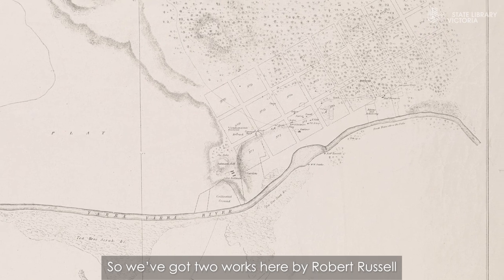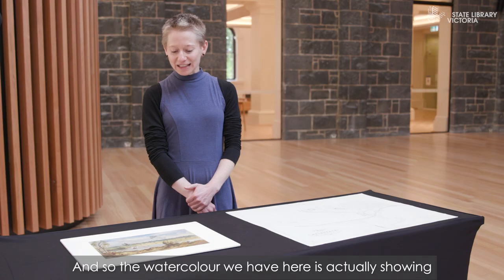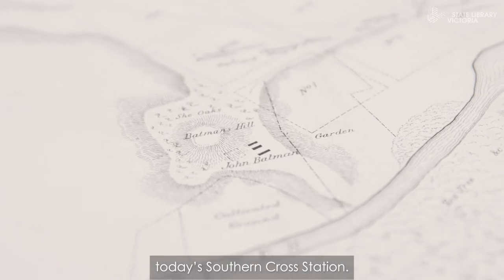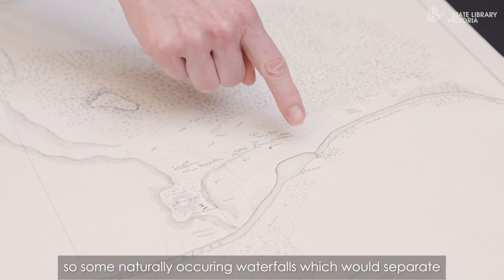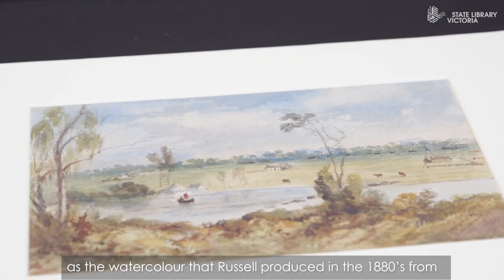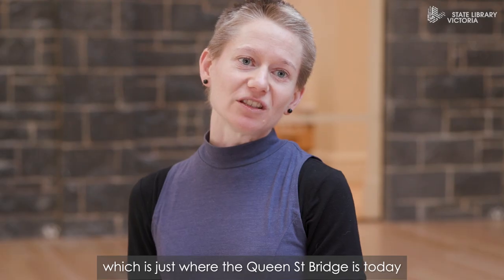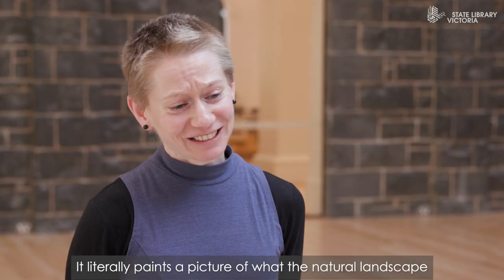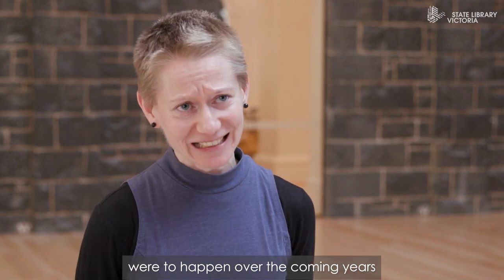Treasures of the Library: Robert Russell's first survey of Melbourne 1837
Senior Librarian Sarah Ryan takes us through two pieces from the State Library Victoria collection from Melbourne's first surveyor Robert Russell.